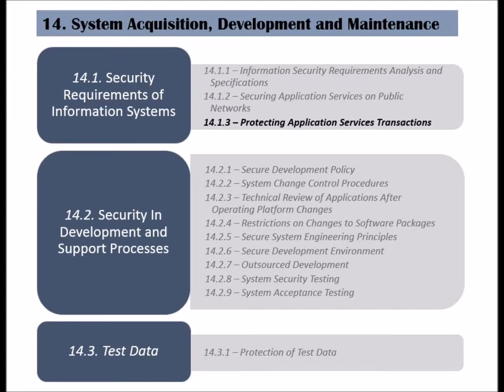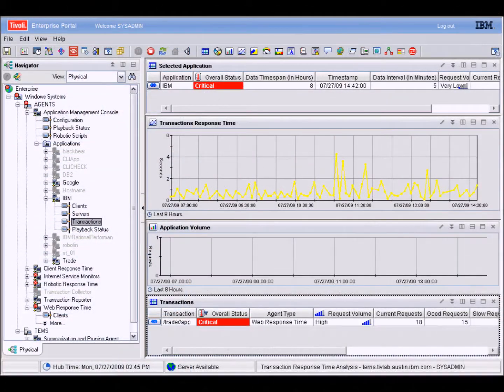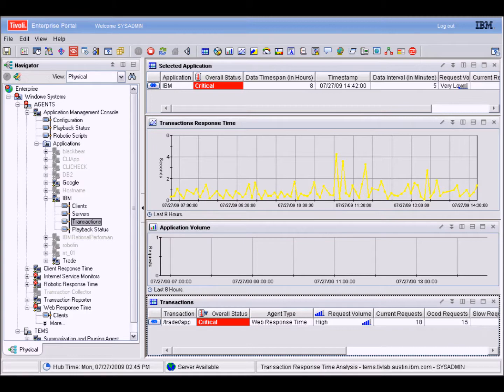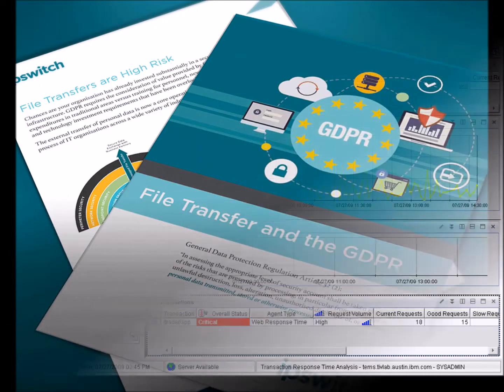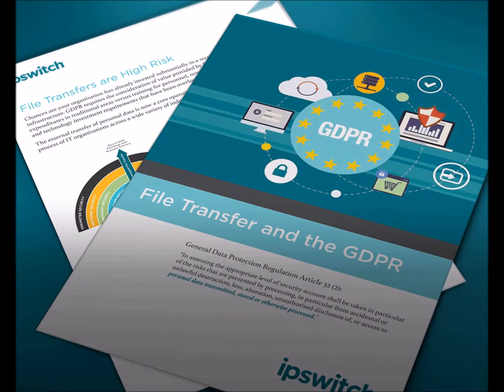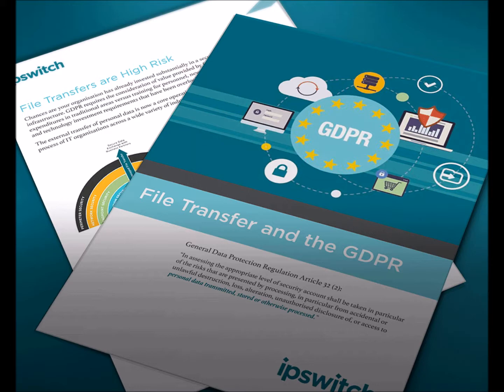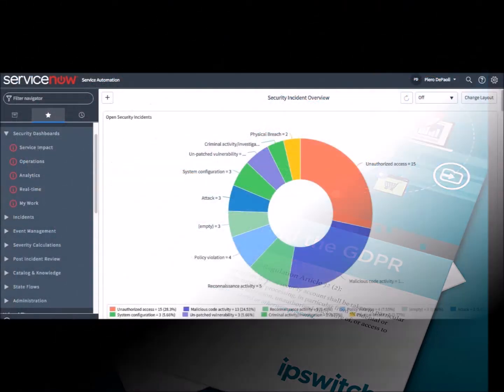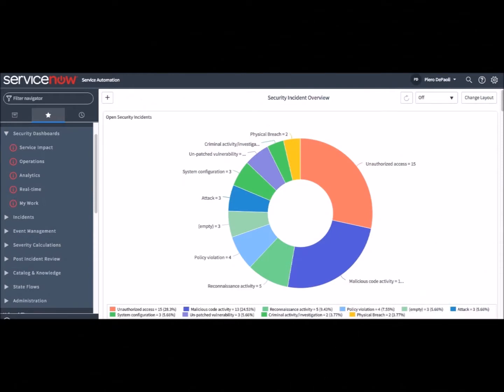ISO 27002 - Control 14.1.3 - Protecting Application Services Transactions